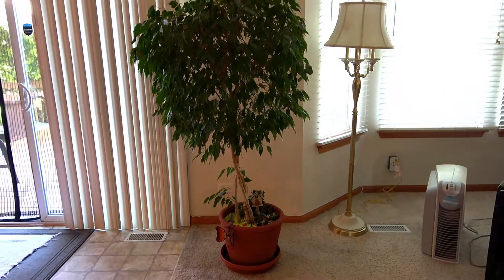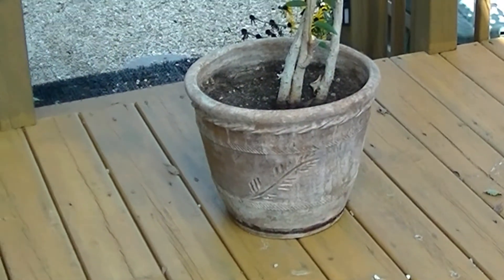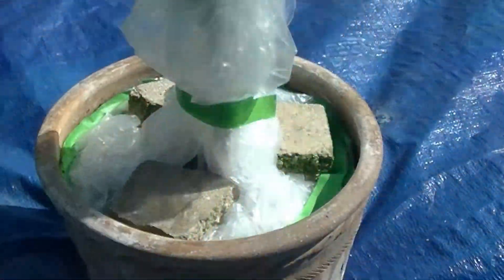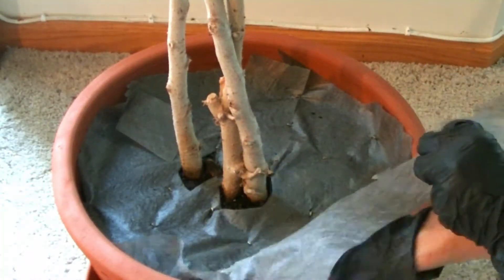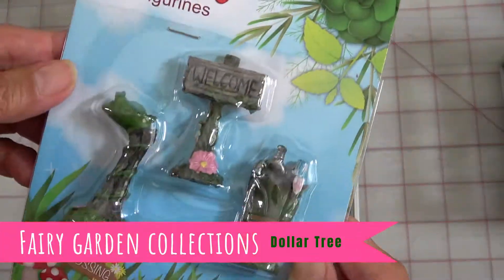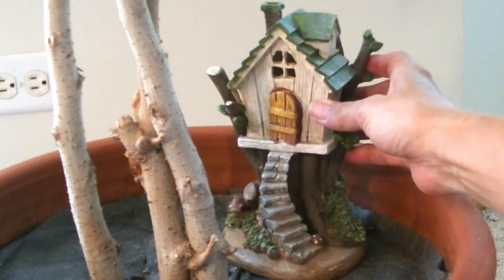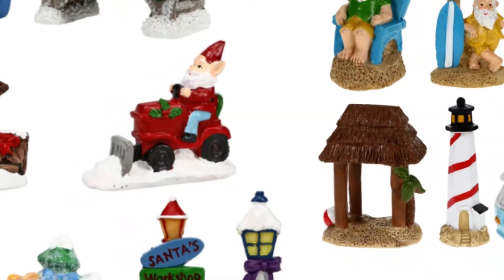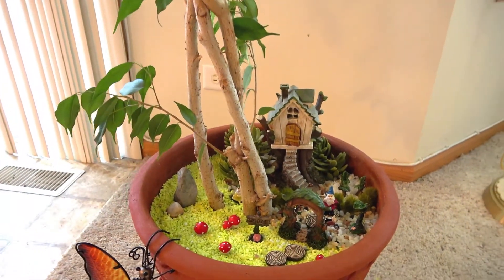❤ Chill & Relax ❤ Fairy Garden Indoor Planter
★ Material（材料）
　　Dollar Tree  (1ドルストア)
　　    ・Tiny Decorative Pebbles, 1lb bag
                            green x 2
                            white x 1
            ・ Decorative Accent Pebbles, 13.5 oz. bag
            ・ Artificial Potted Succulent Plants
　　　・ Fairy Garden Sets
            ・ Painter's Plastic Drop Cloths
       Other items & tools
　　　・Mini Cottage (Michaels)
            ・Rust Oleum (American accent-Terracotta)
            ・Scissors
            ・Greening Pins
            ・Garden fabric
★ Contents (目次)：
00:00 Opening
00:43 Spray Painting the vase
01:37   Placing miniatures on the garden fabric
03:02 Ending